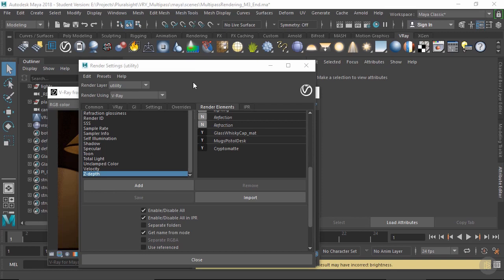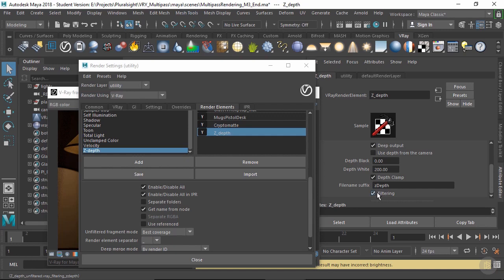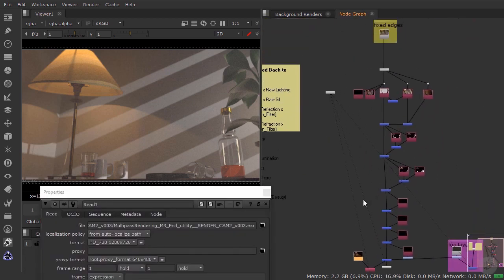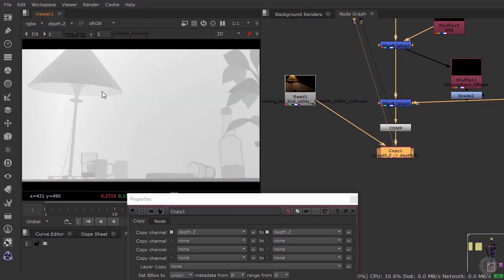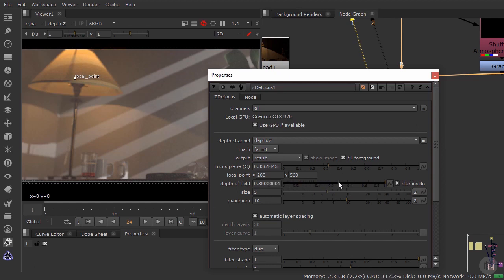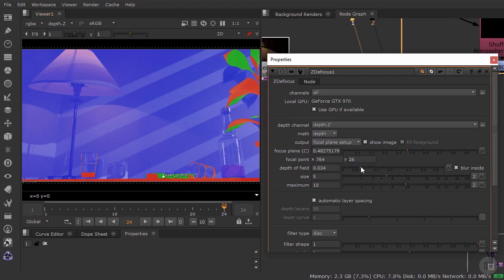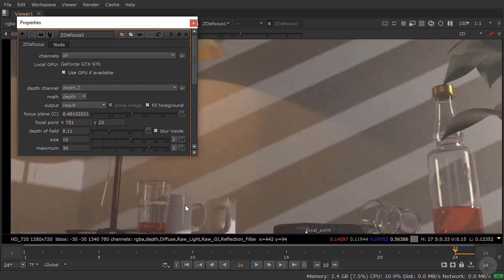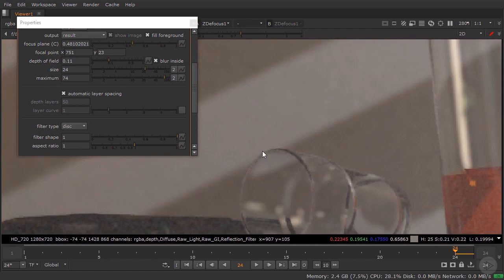0306 Z Depth Part 1 Rendering and Usage